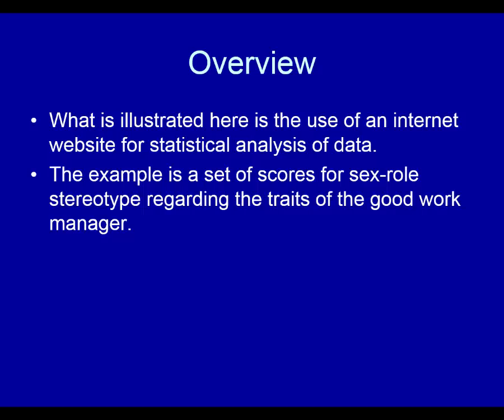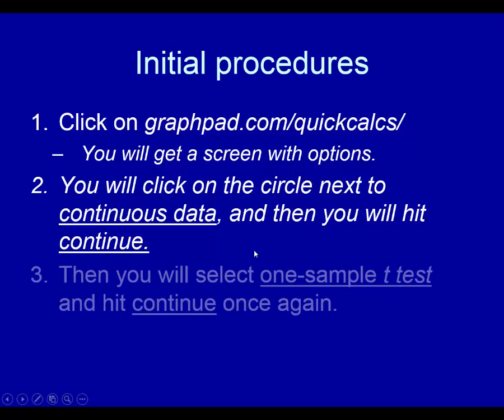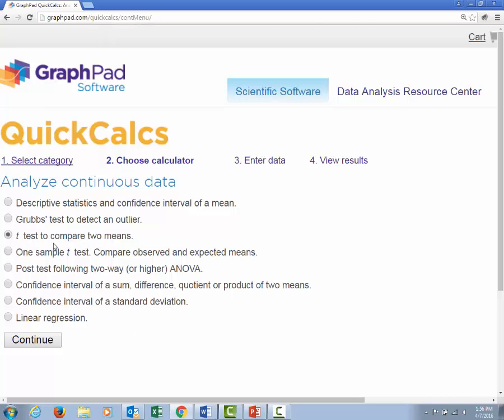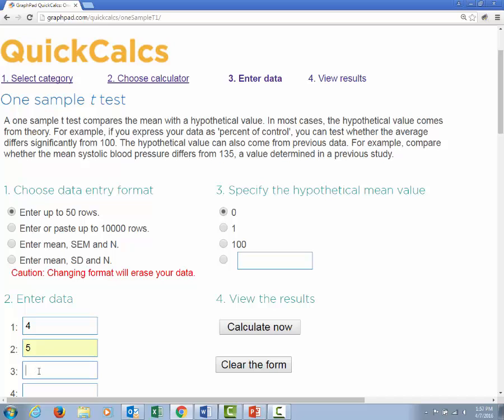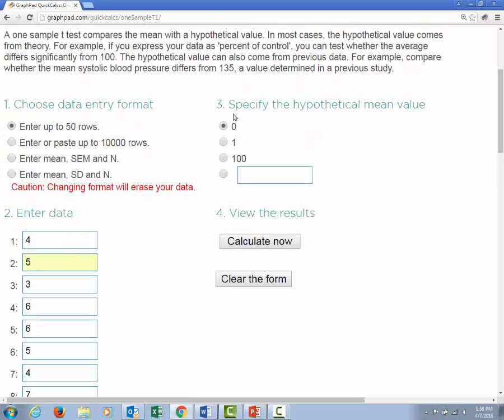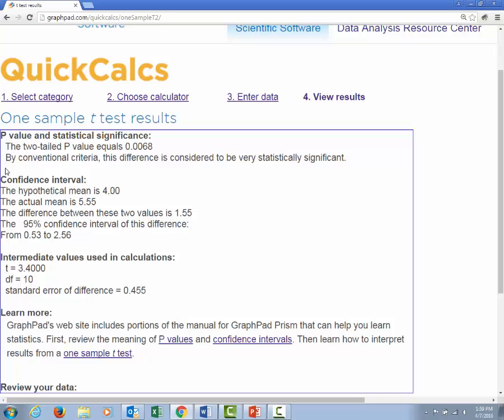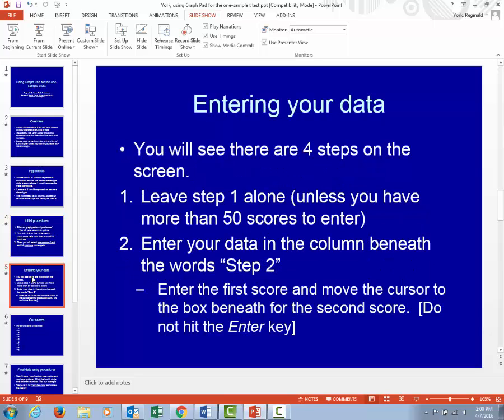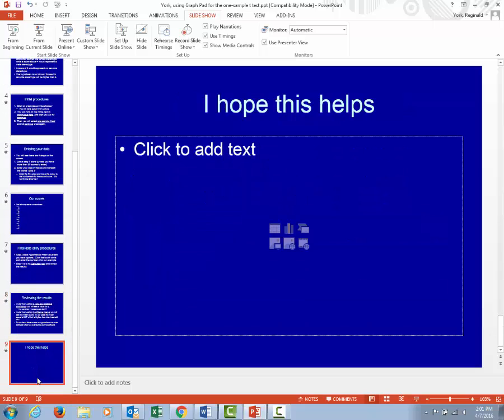One sample t test using Graph Pad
This presentation illustrates how to use Graph Pad to apply the one-sample t test to your data.